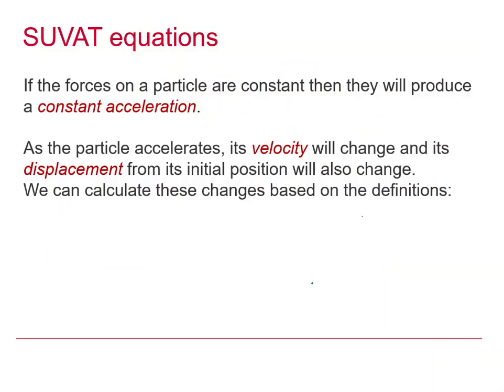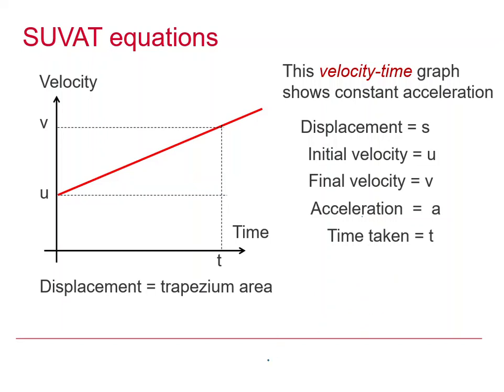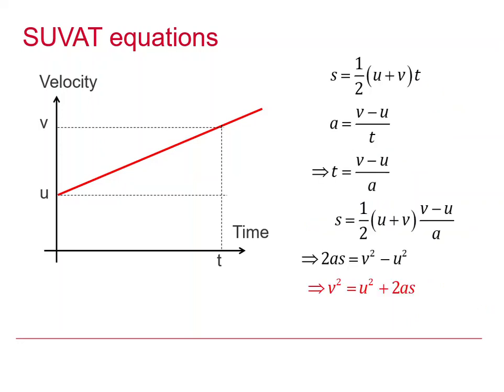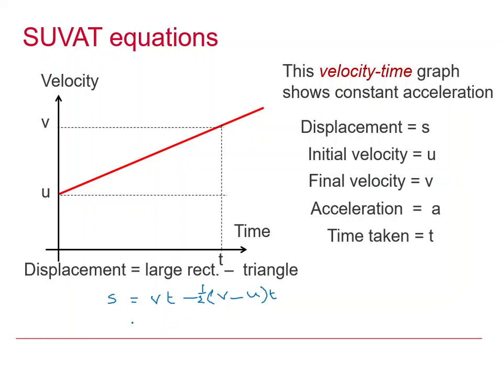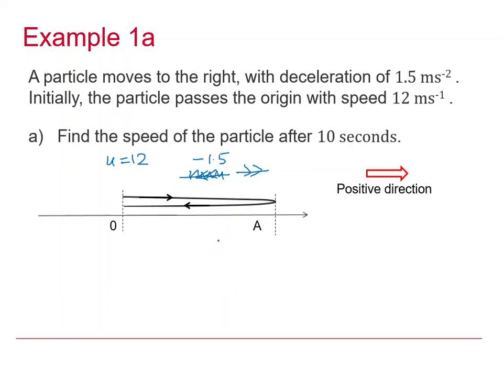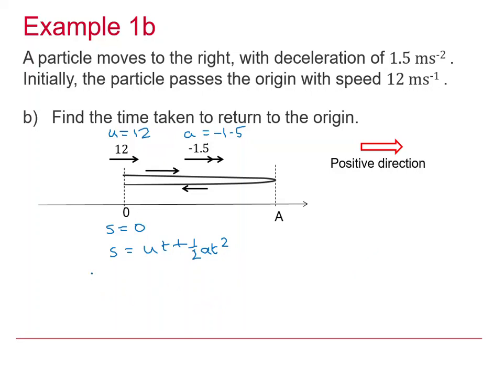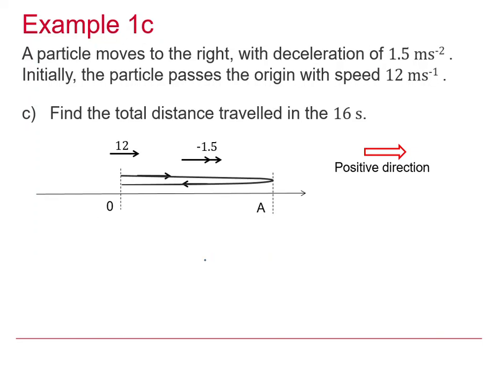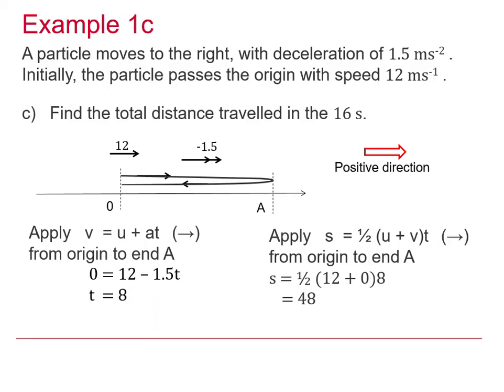OCR Mechanics: Basic principles 1-5